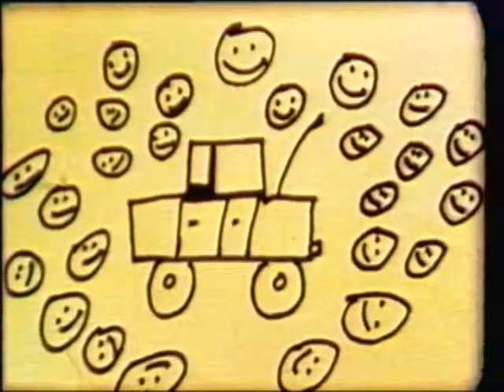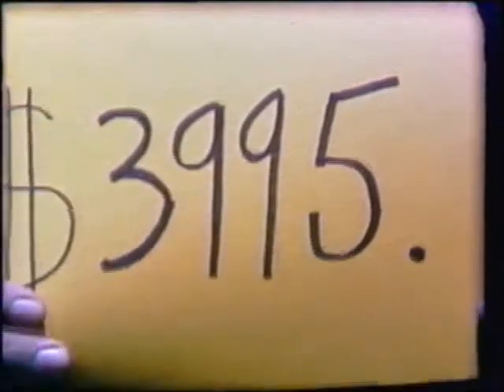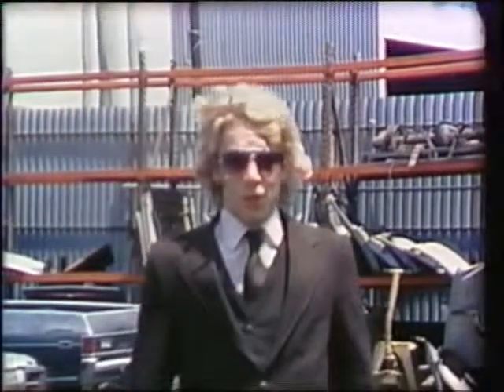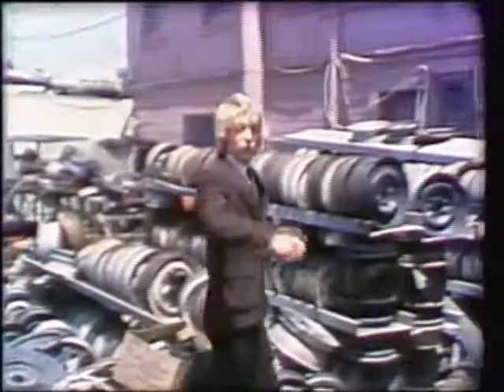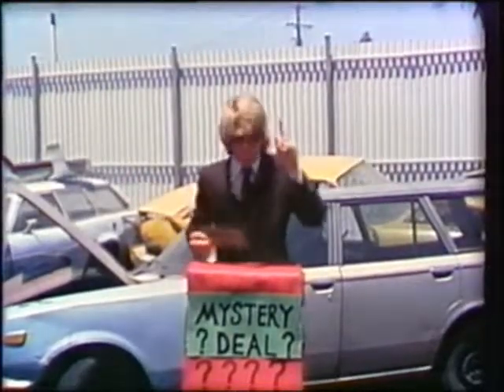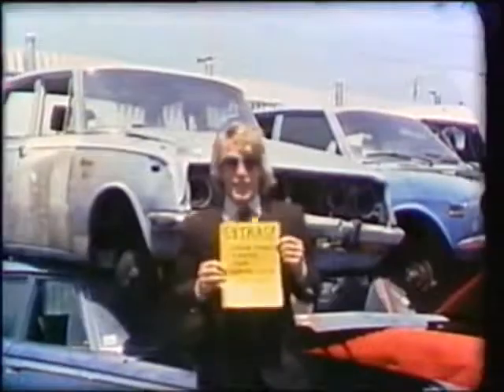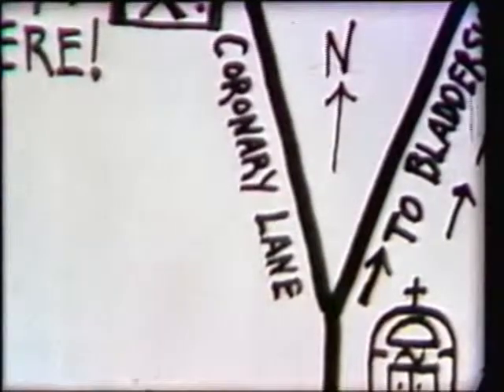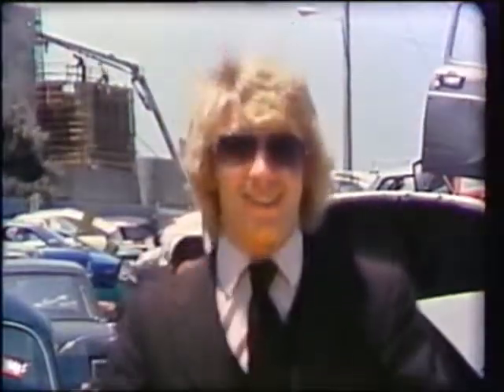Brent Buddies Used Cars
Brent's used car salesman skit.